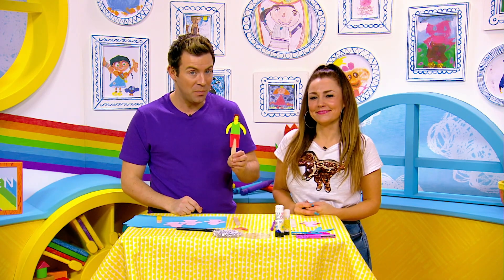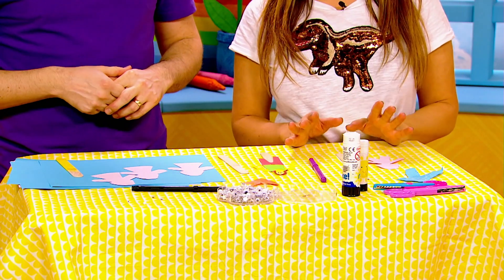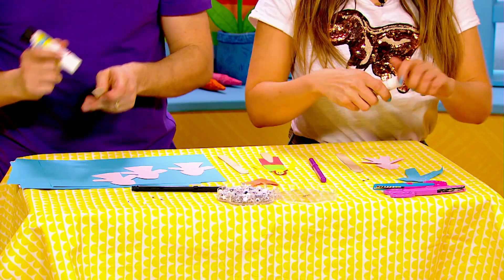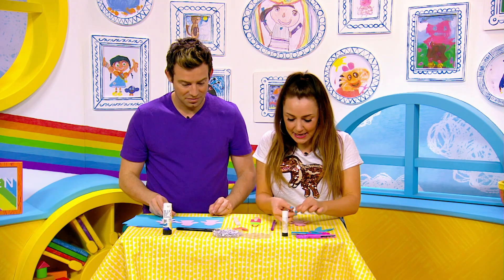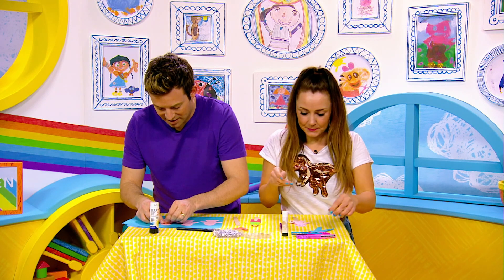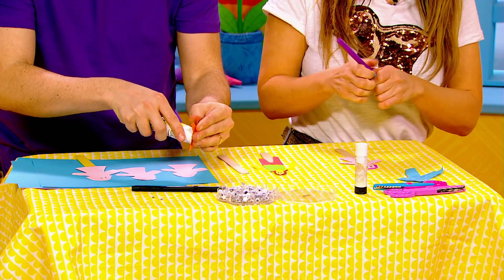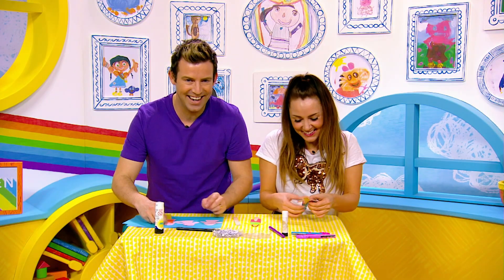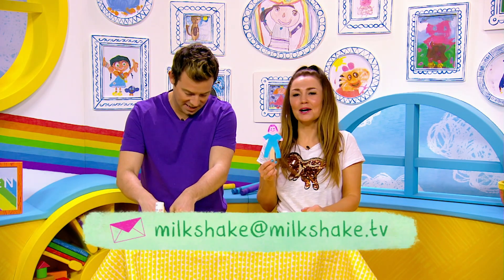Derek & Amy's Lolly Pop Friends (International Women's Day) | Studio Crafts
Hey Milkshakers! Do you enjoy getting crafty?? Well, join in with us and the Milkshake Presenters where they get together to make some super easy & fun crafts!

We can’t wait to see them!⁠ ☀️

Derek & Amy made some Lolly Pop Friends this morning! And because it's International Women’s Day, they decided to make their Mothers as their inspirational figures!⁠
Follow these steps to make your own! ⁠
(Always ask a grown-up to help you)⁠
You will need:⁠
- Lollypop sticks⁠
- Coloured card paper/card⁠
- Coloured Pens⁠
- Scissors⁠
- Googly Eyes⁠
- A Glue Stick⁠
Step 1:⁠
Get a grown-up to cut out a silhouette of a person out of your paper/card, add some glue to your lollypop stick and stick it together.⁠
Step 2:⁠
Choose somebody you know or somebody who you look up to! This could be your Mummy, your Auntie, your Grandma, your Guardian, anyone you like! Once you've chosen somebody, you can start getting creative!⁠
Step 3:⁠
Stick on your googly eyes, or just draw them on if you can’t get any! ⁠
Step 4:⁠
Time to decorate! Maybe get a grown-up to cut out some clothes out of your paper/card, draw on a happy face or a silly face, maybe draw on some hair, you can decorate it however you like!⁠
There you go, all finished! Who did you decide to make? Was it your mummy? Your auntie? Maybe your grandma? Let us know!⁠